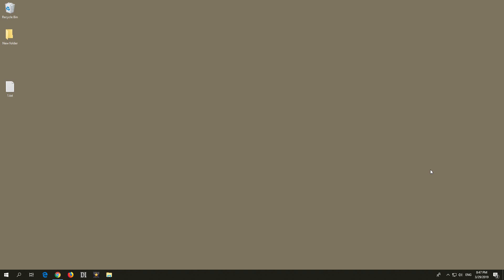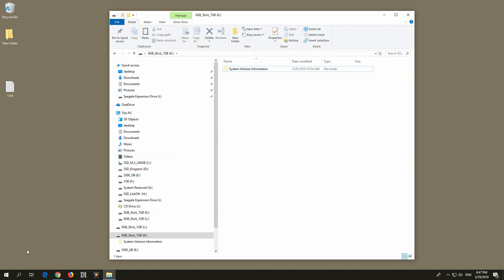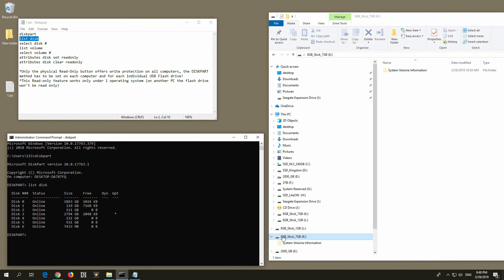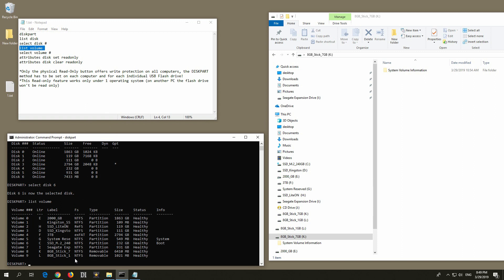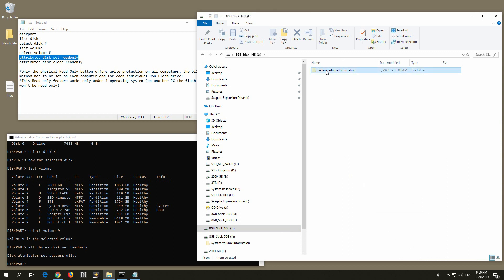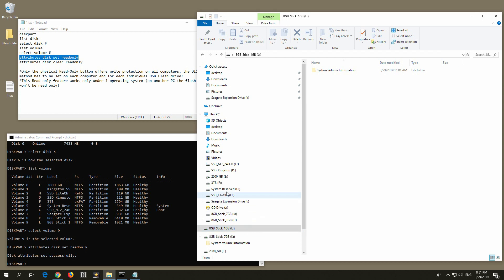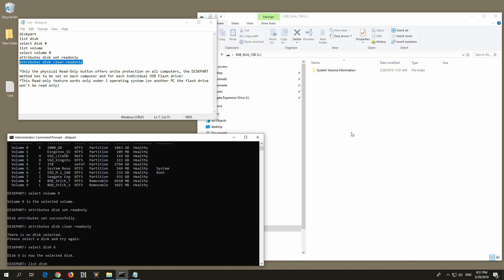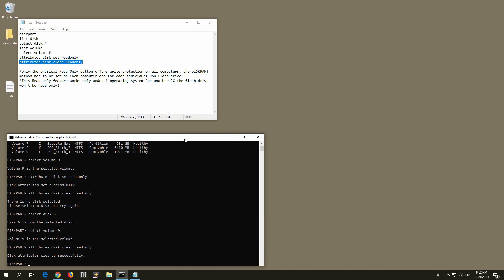How to make Read-Only just 1 partition of a USB flash drive (Diskpart)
diskpart
list disk
select disk #
list volume
select volume #
attributes disk set readonly

*Only the physical Read-Only button offers write protection on all computers, the DISKPART method has to be set on each computer and for each individual USB Flash drive!
*This Read-only feature works only under 1 operating system (on another PC the flash drive won't be read only)